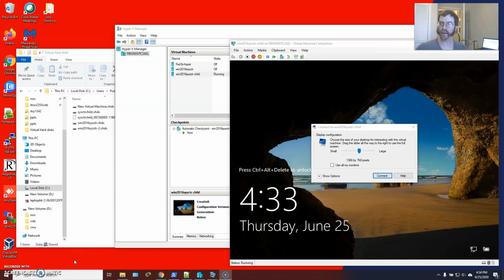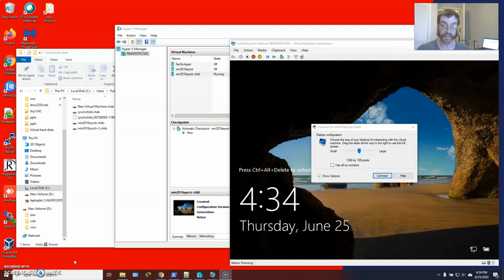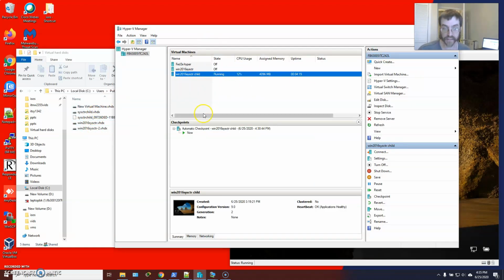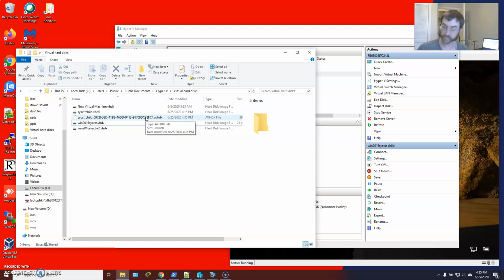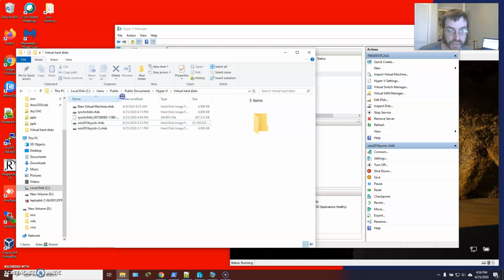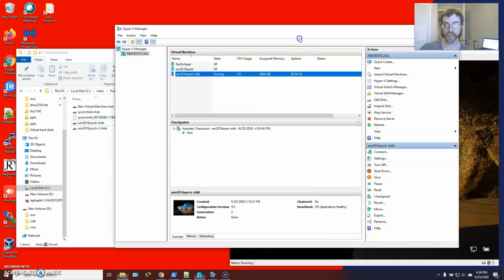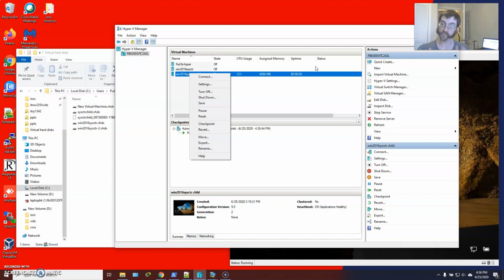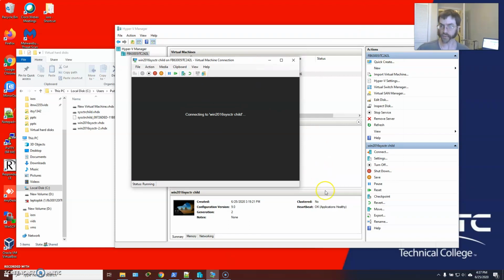Demo: Differencing Disks in Hyper-V